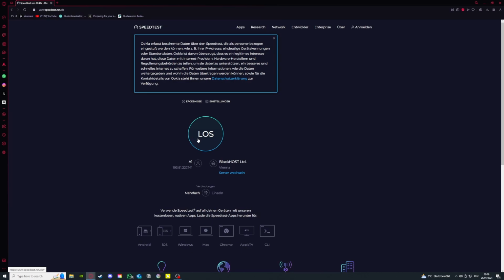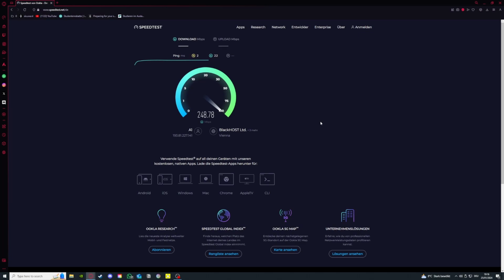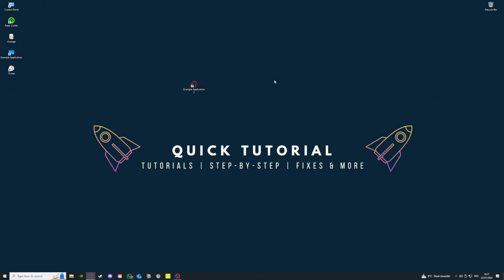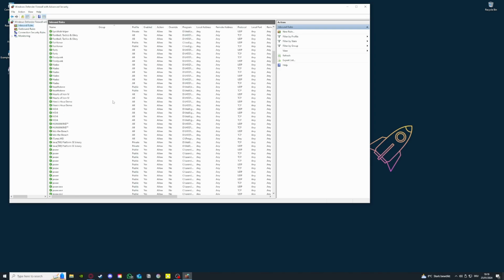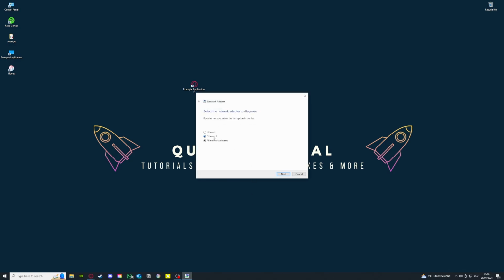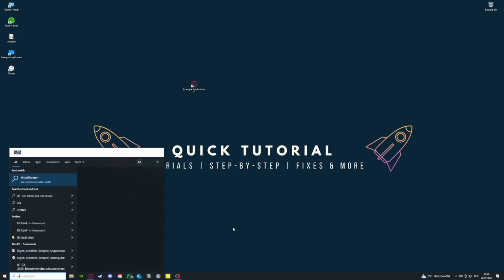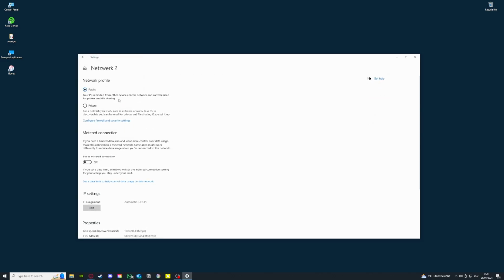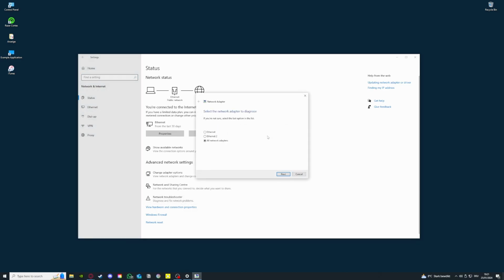Cubase Connection Fix – How to Solve Login, Activation, Sync & Network Issues – Full Tutorial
How to fix Cubase connection issues
Fix Cubase login problem – can’t sign in
Resolve Cubase unable to connect to the internet
Fix Cubase activation failed – license server error
Cubase stuck on “checking license status” – fix
Fix Cubase crashing during online content access
Fix Cubase Sounds or VSTs not downloading
Troubleshoot Cubase not syncing Steinberg cloud files
Fix Cubase account login timeout
Resolve Cubase proxy and firewall issues
Fix Cubase not validating product key
Fix Cubase not connecting to update server
Resolve Cubase not syncing user settings
Fix network error when downloading Cubase updates
Cubase subscription renewal connection issue – fix
Fix Cubase content access blocked on corporate network
Repair Cubase cloud integration issues
Cubase won’t verify Steinberg ID – how to fix
2025
2026

0:00 Intro
0:45 Check the cable and the physical connection
2:15 Run a speed test
3:50 Move closer to the router
4:35 Restart the router
5:20 Check firewall connection permissions
6:05 Windows network troubleshooter
7:35 Wrap up